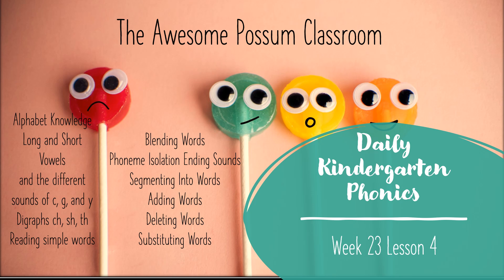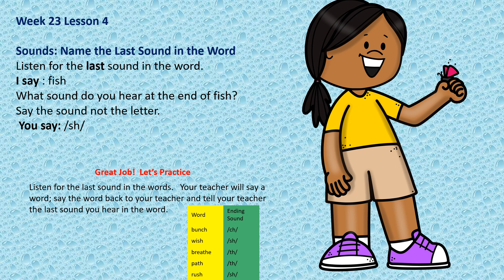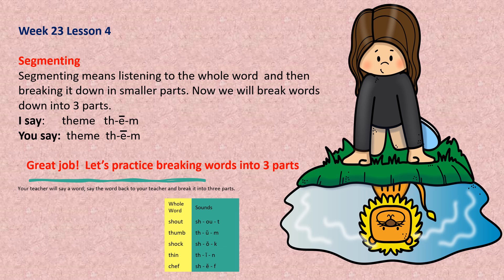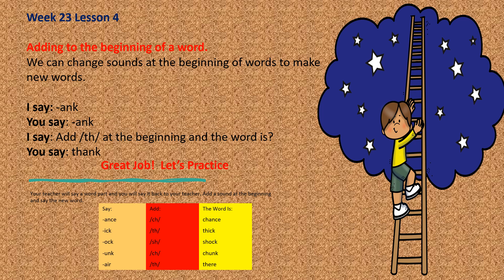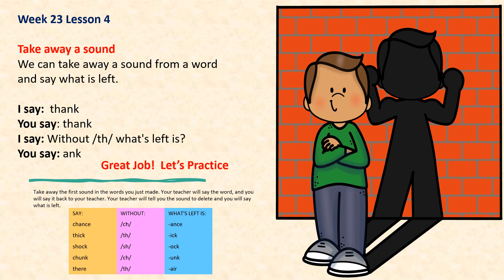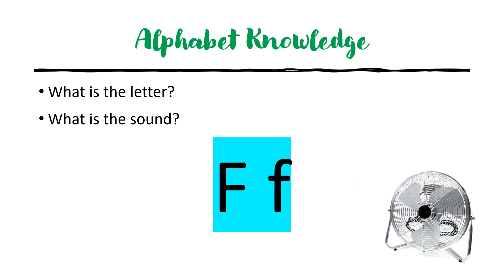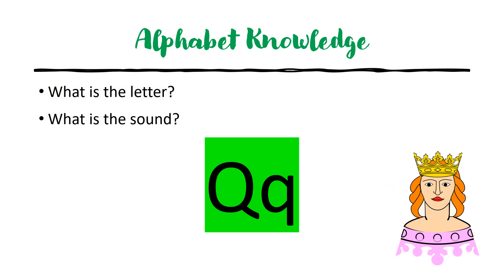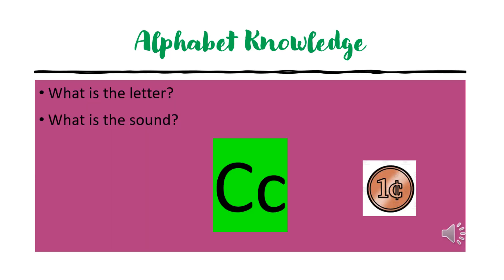The Science of Reading Kindergarten Phonics Week 23 Lesson 4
This is a supplement that I created that aligns with the FUNDATIONS and Heggerty Phonics Programs and the Science of Reading.

Due to the restrictions MADE FOR KIDS, YouTube has turned off the comment section.

This 30-week video set is an entire year of kindergarten phonics and First Grade intervention practice. It is designed to help students develop phonemic and phonological awareness and build sight word vocabulary.
 Daily skills include:
 • rhyme repetition,
• beginning, ending and middle sound practice,
• blending and segmenting,
• adding, substituting, and changing sounds in words.

Beginning week 4, sight word practice begins. Approximately 75 sight words are introduced and drilled daily. There is also a nursery rhyme at the end of the video for adults to help students practice the skills.
I designed this series to be played either for the children to use independently or as whole group instruction. I used it in my classroom as a literacy review when the students finished up their breakfast in the morning. The videos give a 2-4 second response time before the answer is said. This enables children to self-check their answers.